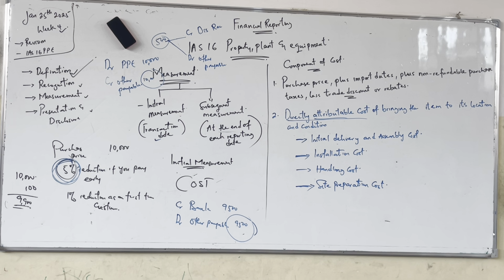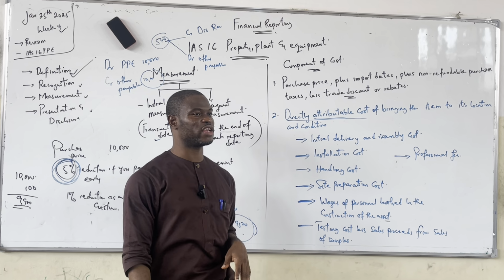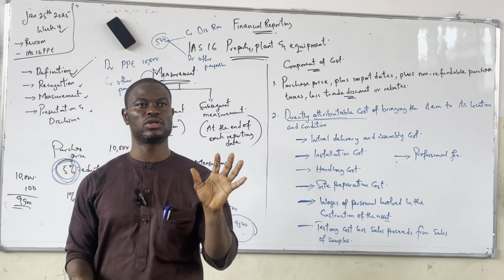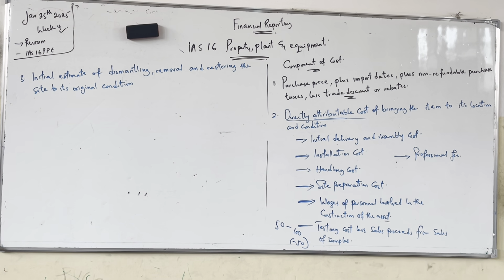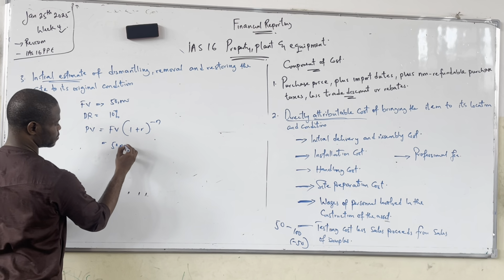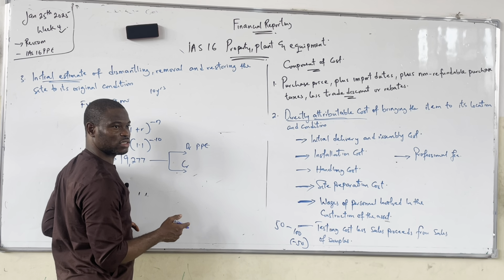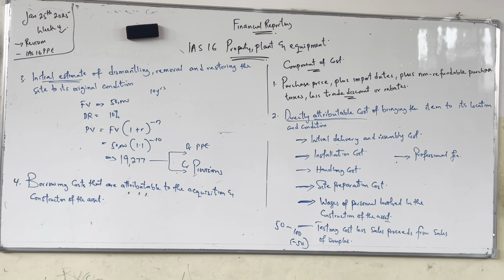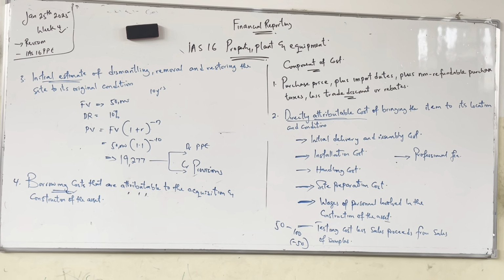IAS 16: PPE Class 2